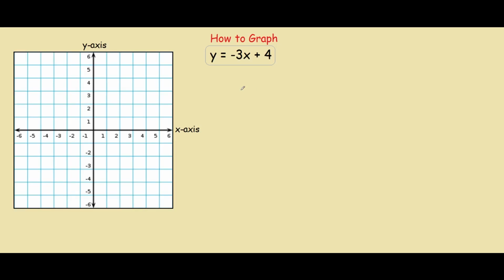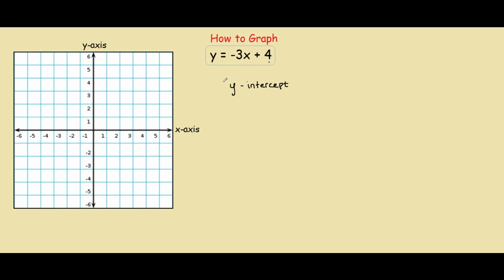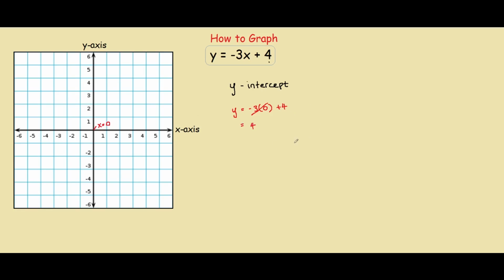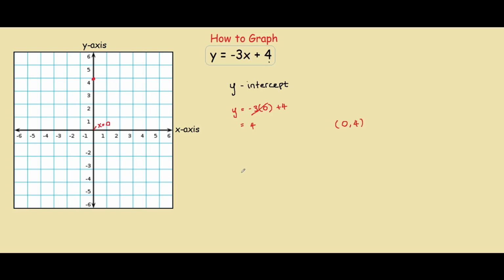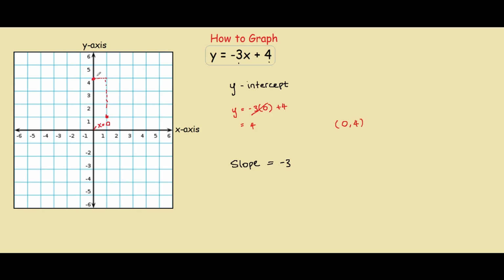Graph y = -3x + 4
How to graph equations by finding the y-intercept and slope